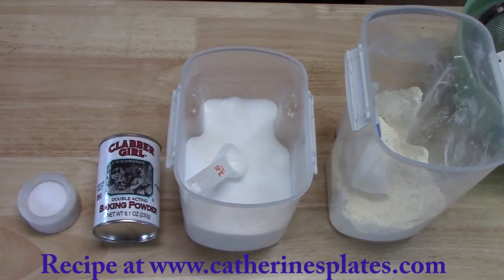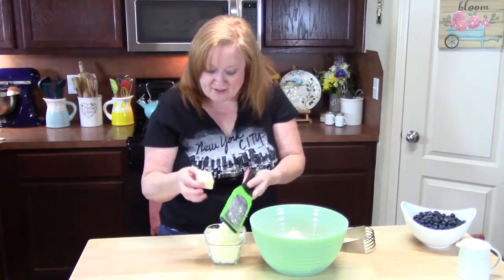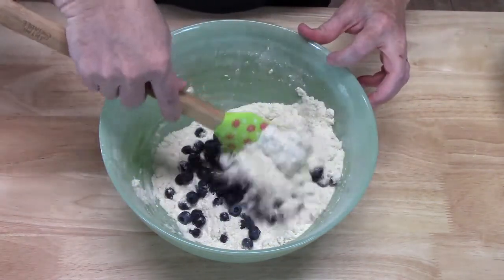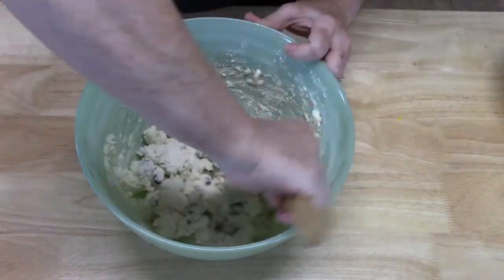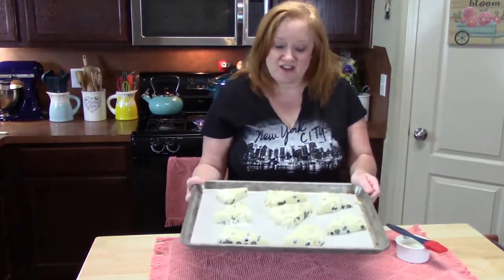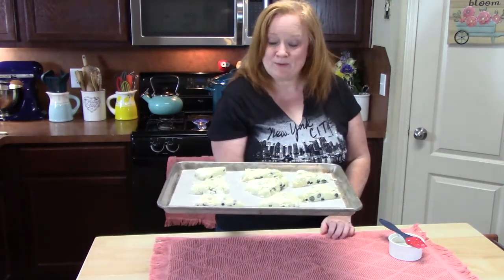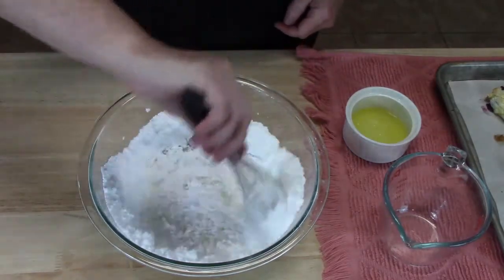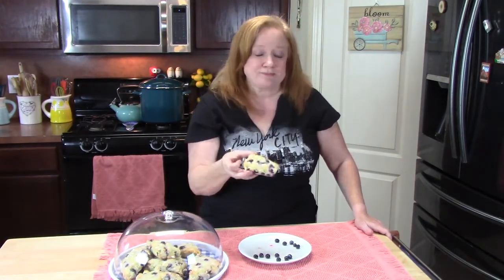BLUEBERRY SCONES RECIPE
These blueberry scones are so delicious.  Check out my easy recipe using pantry and refrigerated items to make these scones. And if that's not enough, don't forget to make the yummy lemony drizzle for the top of these blueberry scones. Finger licking good.

Write to me at:
Catherine’s Plate
22720 Morton Ranch Road, Suite 160, Box 340

Below are the items that I used in my show today. If you purchase through the links below these or any item from Amazon, it helps my channel out at no extra cost to you. Thank you.
Lemon lime squeezer